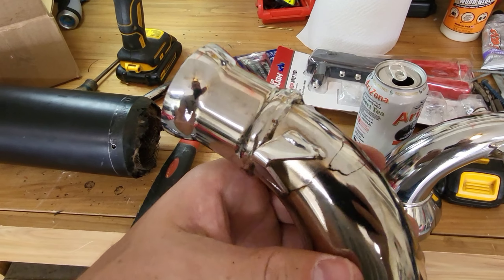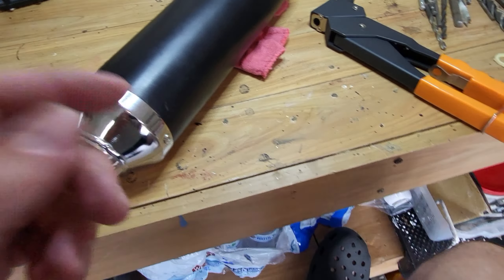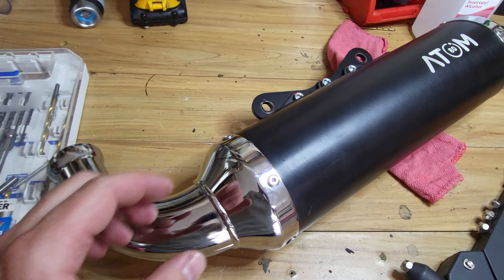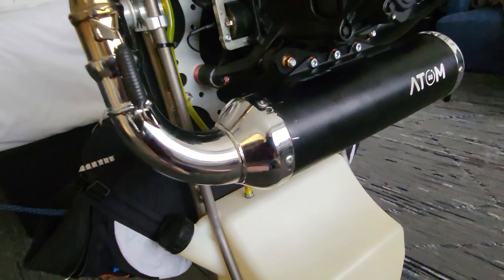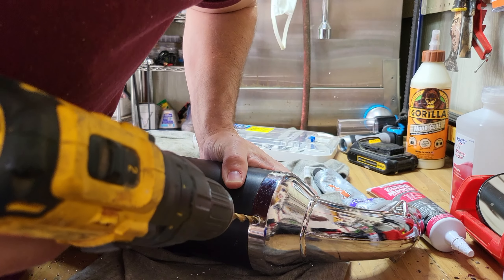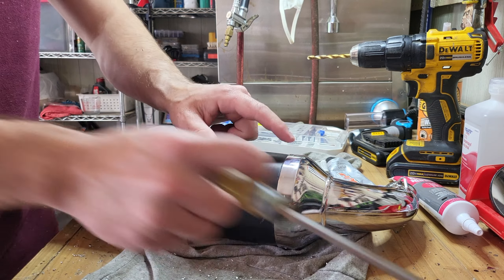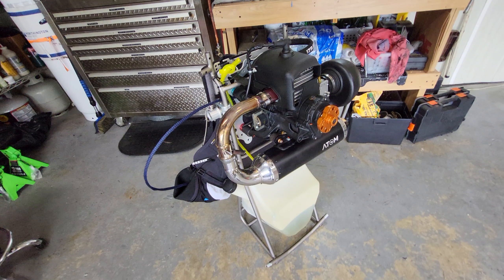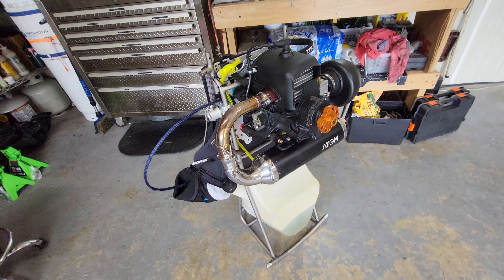Atom 80 Exhaust Cracking Issue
Vittorazi Atom 80 exhaust cracked. I recieved a defective warranty replacement exhaust pipe but I didn't realize it was defective until after I installed the pipe. Then I removed the pipe and drilled new mounting holes so that the exhaust pipes would align properly.